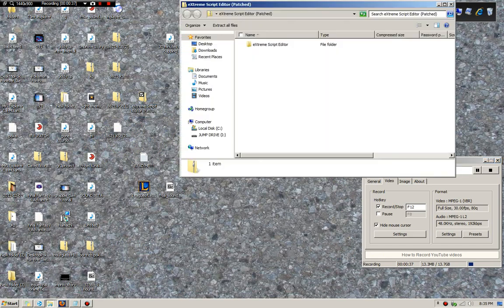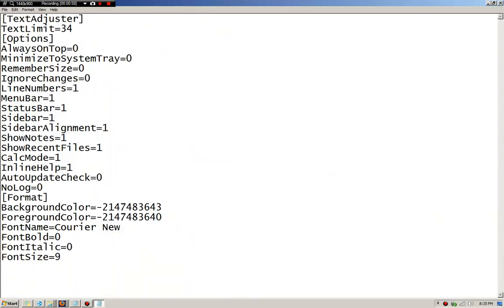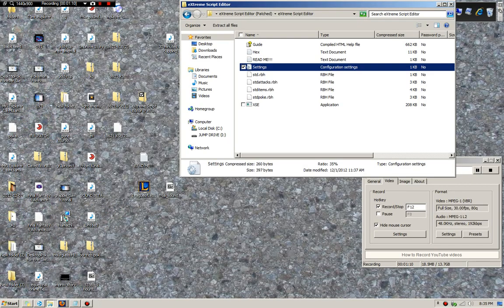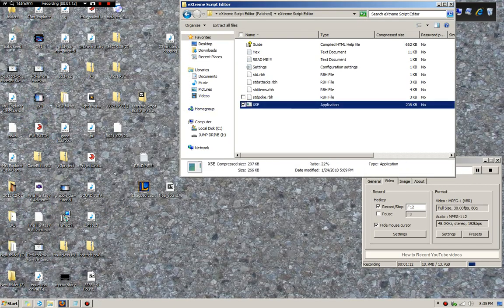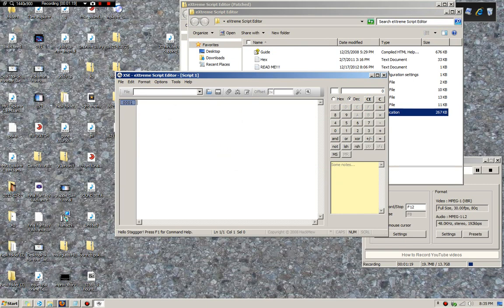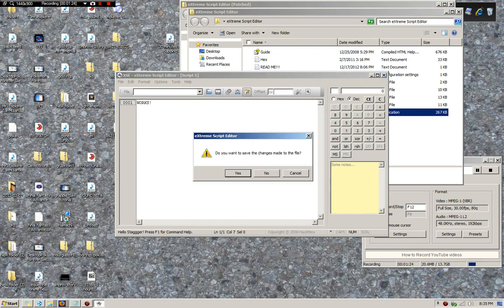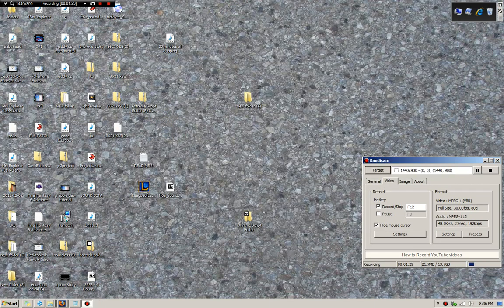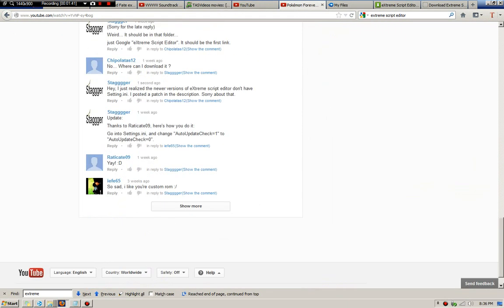eXtreme Script Editor: Run-Time Error 9 Patch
That Run-Time Error 9 message is weird. This messaged is caused by something with an Auto Update not working.
This patch just turns that Auto Update switch off (Thanks Raticate09 for telling me about this fix).

P.S.
Sorry for my constant stuttering. I was trying to act as if I wasn't sick...